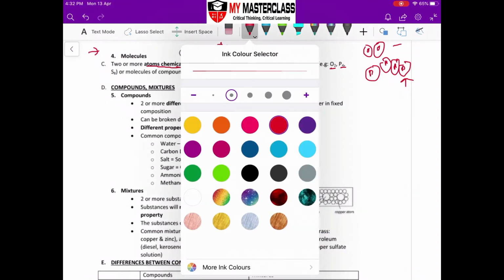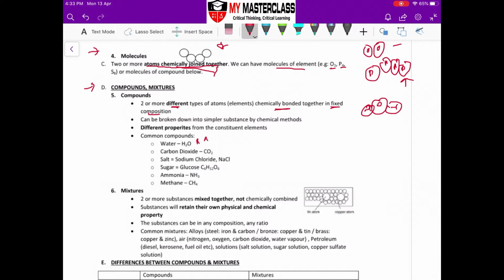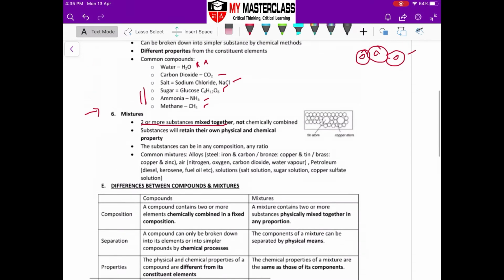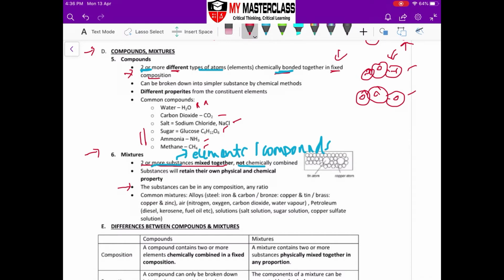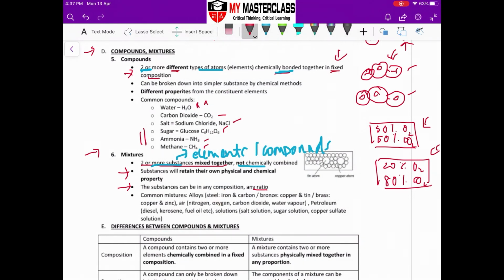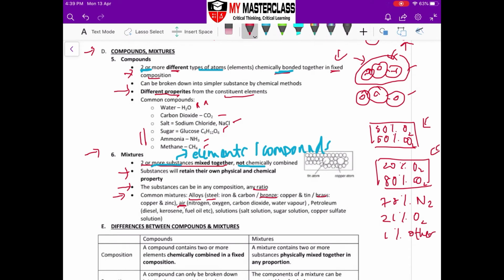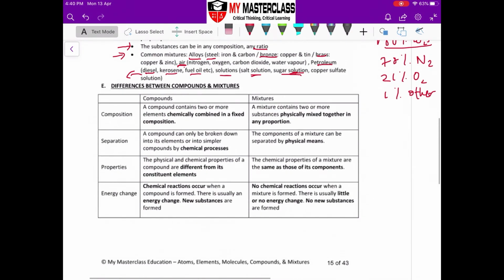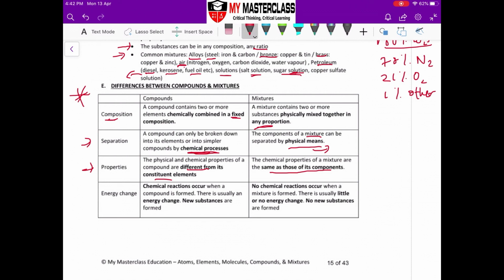Upper Sec IP Chem: Element Compound Mixture - Compounds & Mixtures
In this video:
- definition of compounds
- definition of mixtures
- the difference between characteristics of compounds and mixtures